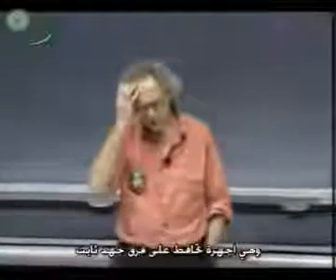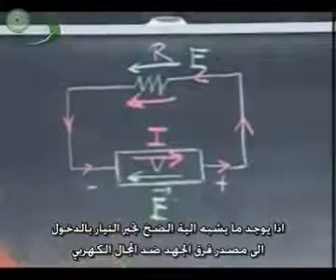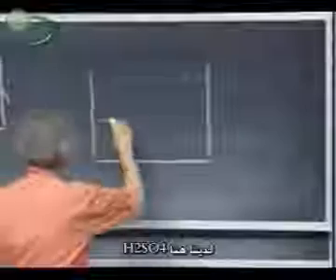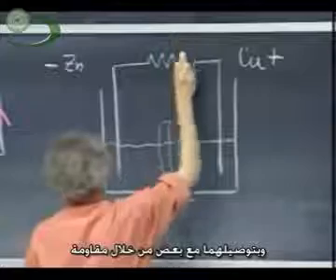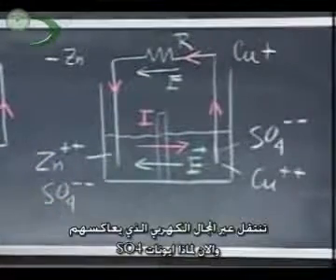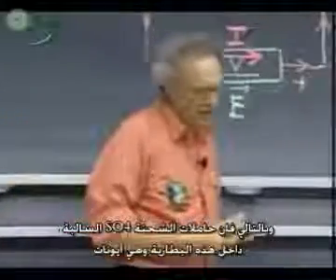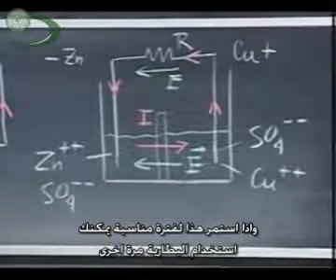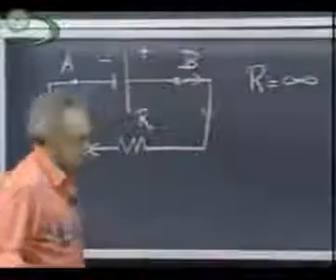1 Circuits دوائر التيار الكهربي